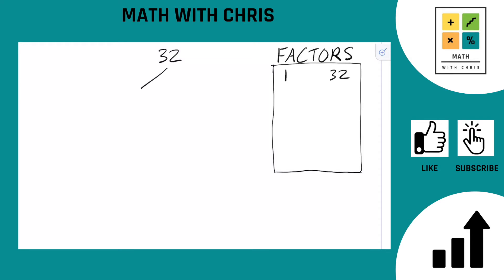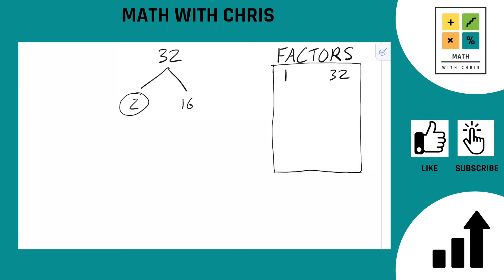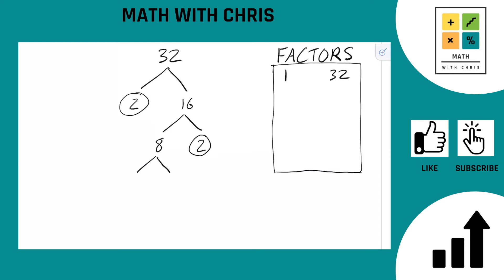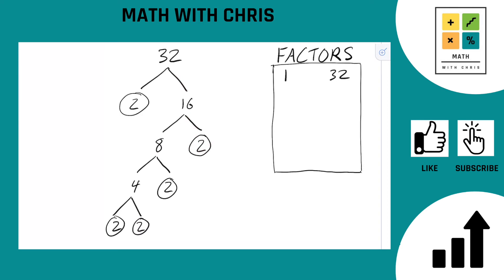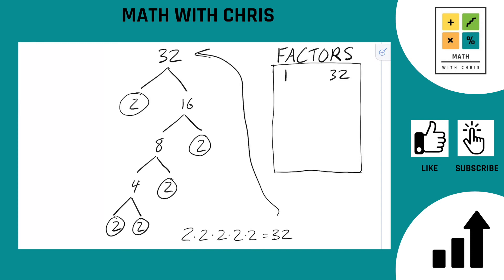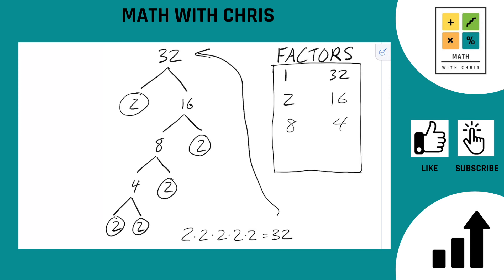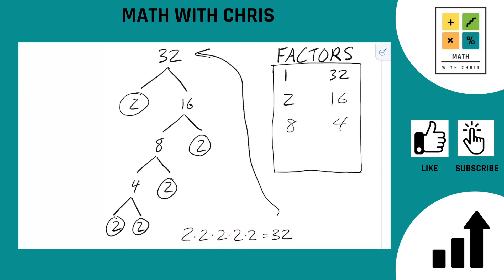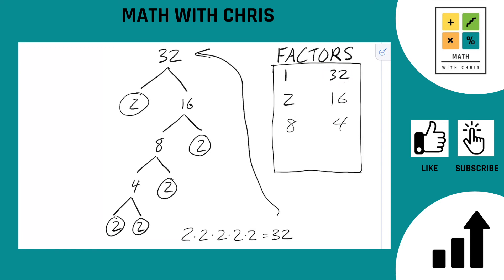Finding the Factors of 32